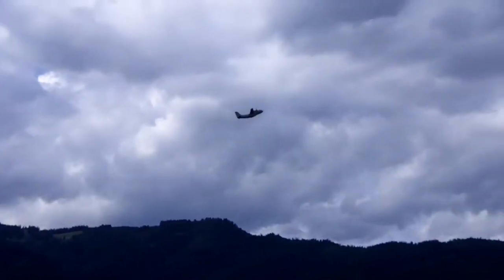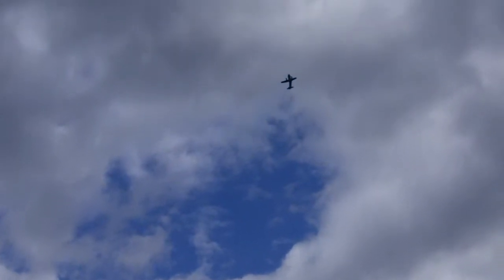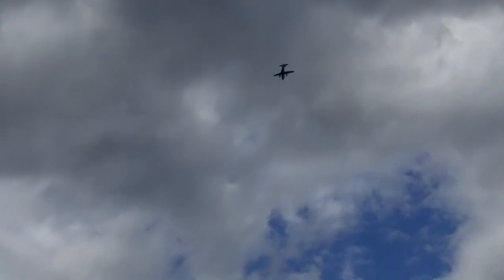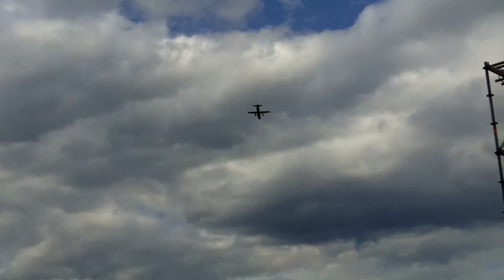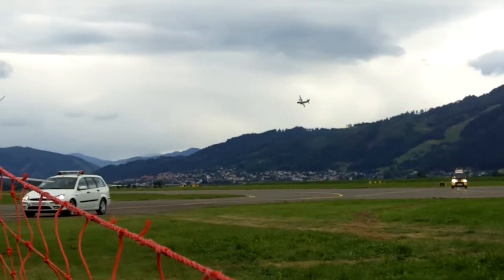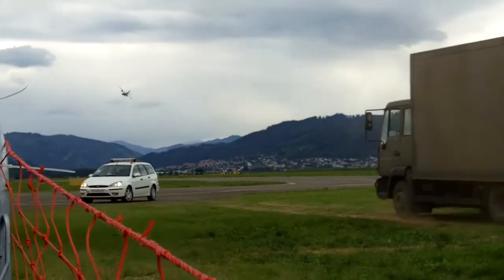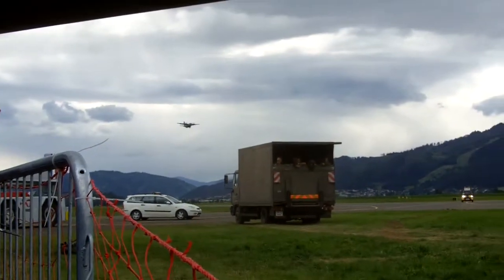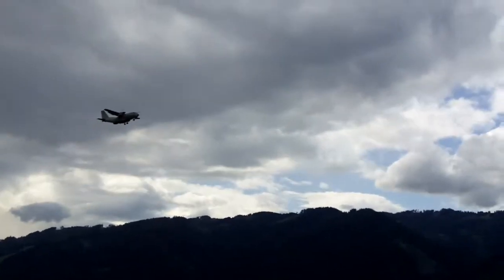Airpower 2011 Zeltweg Alenia C27J Spartan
ALENIA C27J SPARTAN